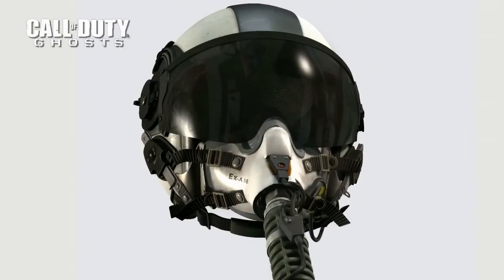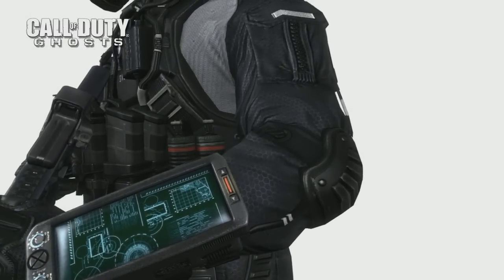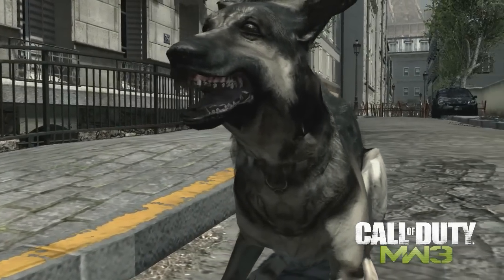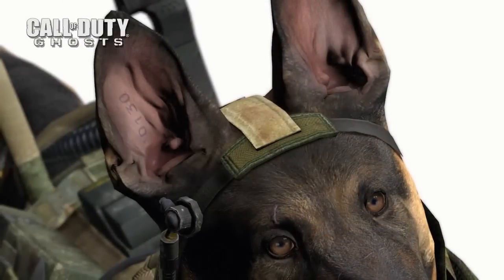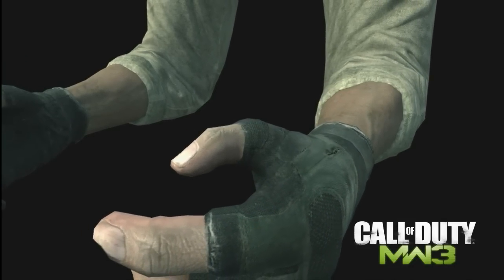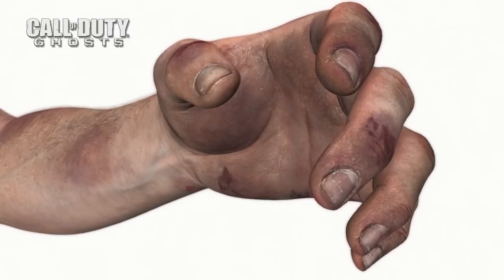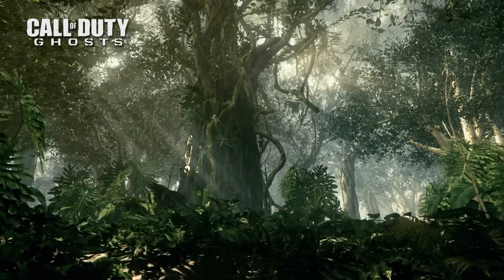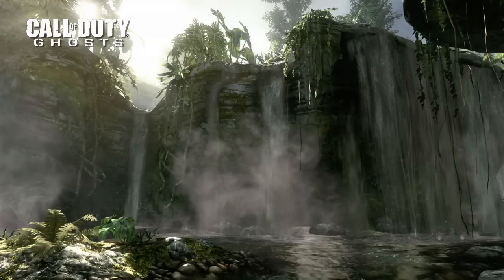Official Call of Duty: Ghosts Tech Comparison Video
Call of Duty: Ghosts brings lifelike characters and immersive worlds together on a new, next-generation engine. Side-by-side graphical comparisons show the advances made from Infinity Ward's last release, Call of Duty: Modern Warfare 3.

Call of Duty: Ghosts releases globally on November 5, 2013. Keep up with all of the latest information by following us on Facebook and on Twitter (@CallofDuty and @InfinityWard).